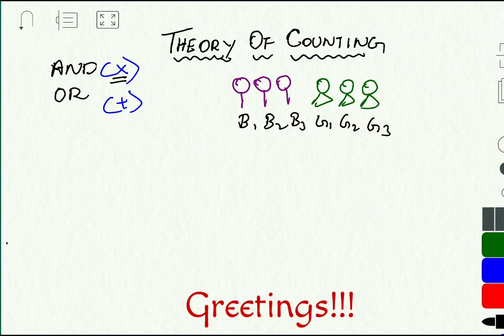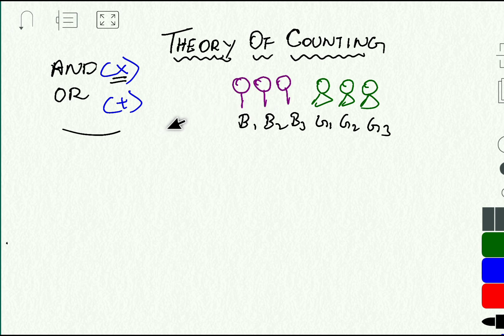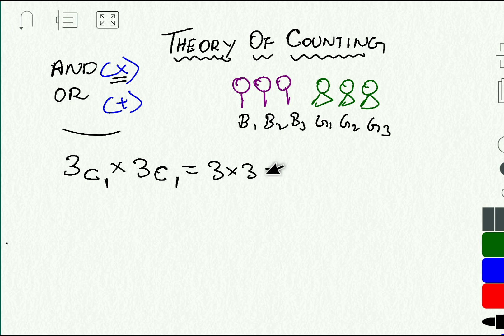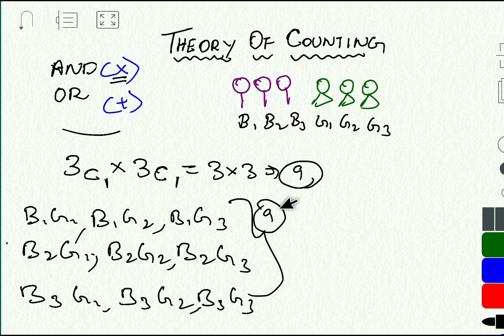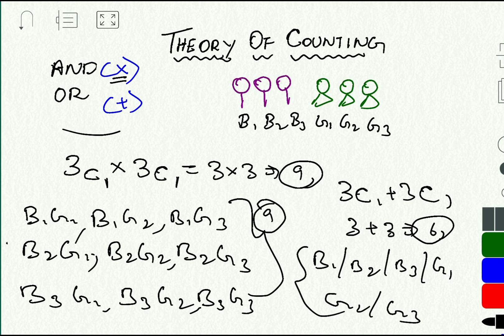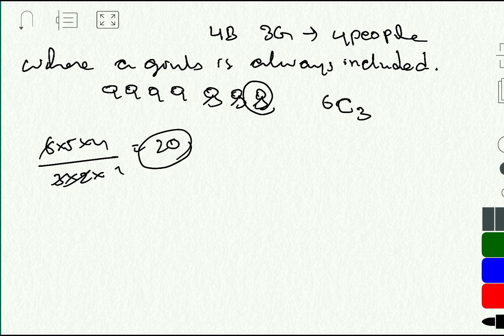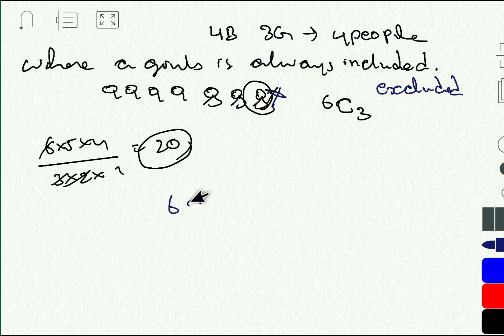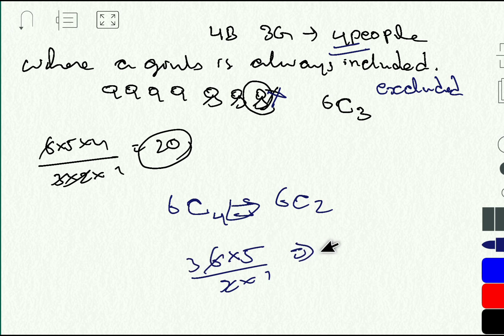Combination Problems| Theory of Counting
Greetings!!!

This video gives you a detailed conceptual knowledge about Theory of Counting in Combination as well as problem solving techniques on the same.

Happy Learning!